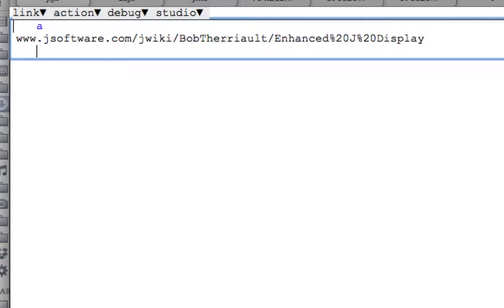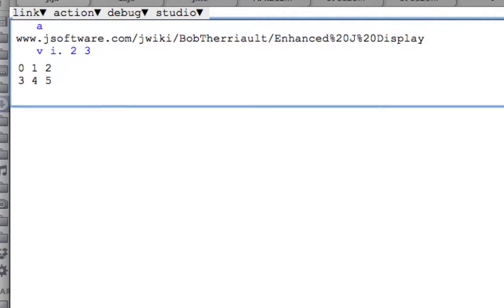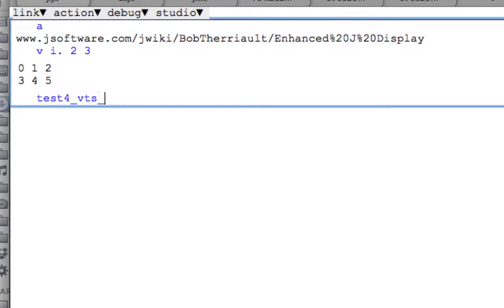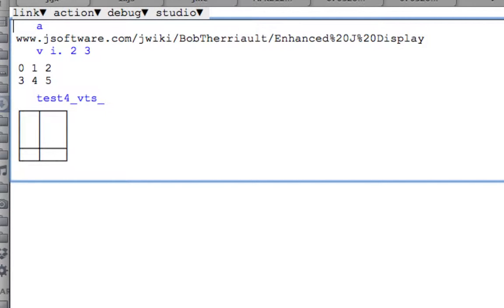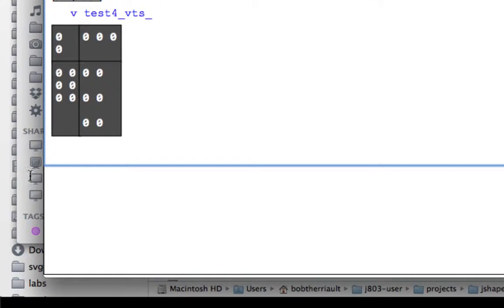Script for Enhanced Display for J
A new way to look at the J programming language begins with an enhanced display. This edition explains some of the differences in the version available in the script located at